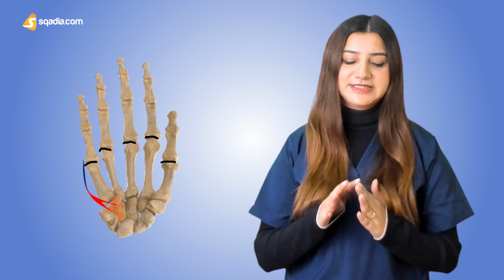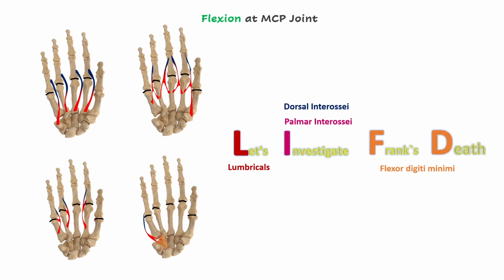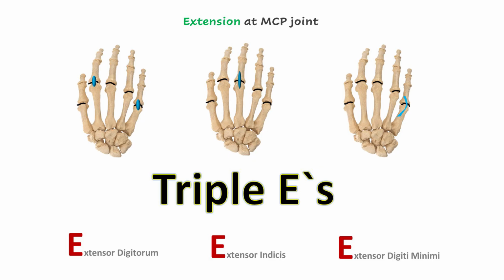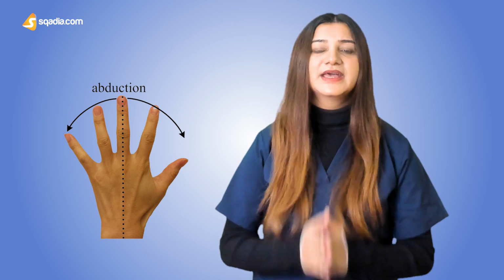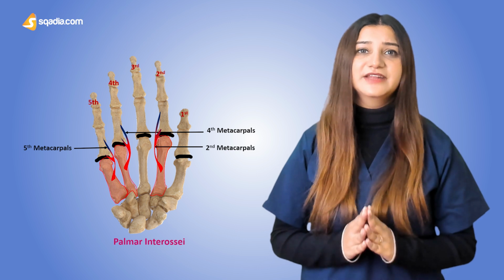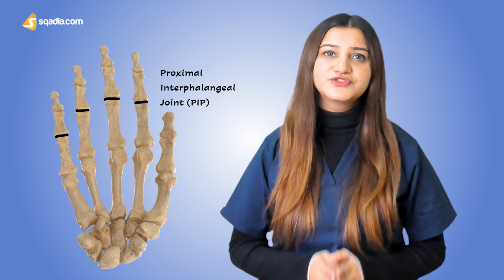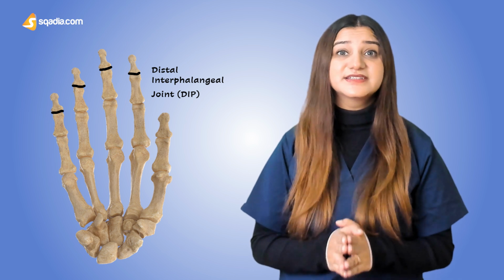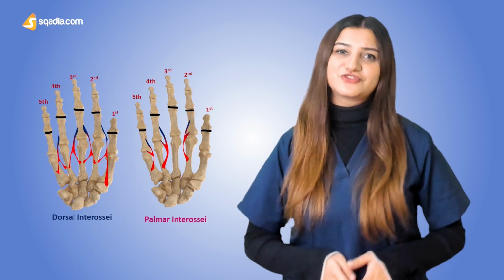Phalanges of Hand Bone | Movements | Anatomy of Upper Limb | Skeletal System for Medical Students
Our fingers are very complex, amazingly having 28 finger bones in total. These finger bones are known as the phalanx or phalanges (plural).

Watch this anatomy video, as we simplify the anatomy of phalanges, with details about the phalangeal joints, ligaments, and the hand muscles present, which allow the proper movement of these phalanx bones.

Hand vs Foot Phalanges
Just like carpals and metacarpals in our hand correspond to the tarsals and metatarsals in the feet. Similarly, 28 phalanges are also present in the toes. However, comparatively, they are smaller in size and are circular, when seen in cross-section.

▬ 📃 Phalanges Anatomy ▬▬▬▬▬▬▬▬▬▬
Phalanges are small in size but they are characterized as long bones because of their structure. Based on the location the phalanges present in our hands are divided into 3 parts:

👉 Proximal Phalanges
Proximal phalanx are present next to metacarpals and longest among phalanges.

👉 Middle Phalanges
The thumb lacks the middle phalanx that's why they are 4 in number in each hand.

👉 Distal Phalanges
Distal phalanx are 5 in number. They have articular surfaces only at the base of the middle phalanx, making distal interphalangeal joints.

▬ 📜 Phalangeal Joints ▬▬▬▬▬▬▬▬▬▬
3 phalangeal joints connect together the phalanges:
📍 Distal interphalangeal joints
📍 Proximal interphalangeal joints
📍 Metacarpophalangeal joints

▬ 📃 Phalangeal Joints Ligaments ▬▬▬▬▬▬▬▬▬▬
Joints are stabilized by several ligaments that are discussed in this section. Ligaments are very important to provide stability to the joint. For phalanges, we have a collateral ligament, a palmar ligament, and a deep transverse collateral ligament.

👉 The collateral Ligament
is a strong ligament on either side of the MCP and IP, which prevents the joint's sideways movement.

👉 Palmar Ligament
is thick dense, fibrocartilaginous structures, placed on the volar surface of the joints in the interval between the collateral ligaments.

👉 The deep Transverse Metacarpal Ligament
it connects the second third, fourth, and fifth metacarpal bones connecting them all together

▬ 📜 Phalanges Muscles and Movements ▬▬▬▬▬▬▬▬▬▬
The muscles of the forearm are basically divided into 4 types.
🔵 Hypothenar muscles
🔵 Lumbricals
🔵 Dorsal interossei
🔵 Palmar interossei

Movements at the MCP joint also known as the knuckle joint are flexion, extension, abduction, and adduction. Flexion at the MCP joint is possible by lumbricals, interossei, and flexor digiti minimi. Muscles of extension in the MCP joint are

📍Extensor digitorum
📍Extensor indicis only on 3rd digit
📍Extensor digiti minimi only on 5th digit

Watch this complete lecture on anatomy to know the easiest mnemonics to remember these muscles.